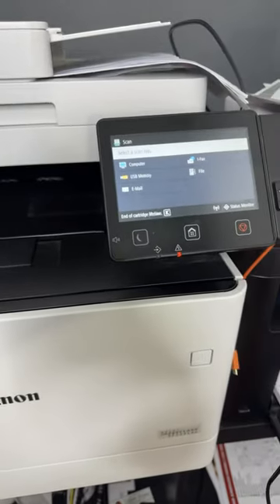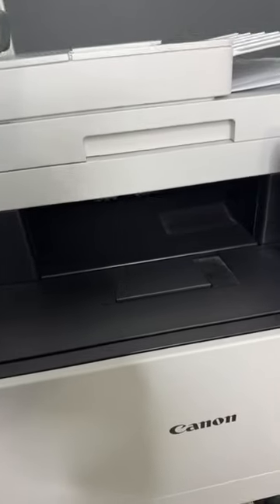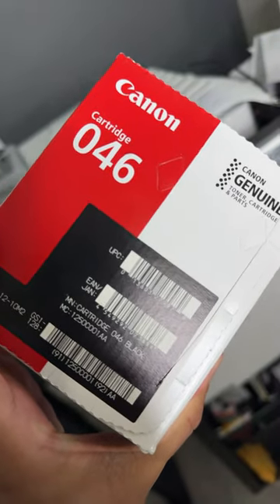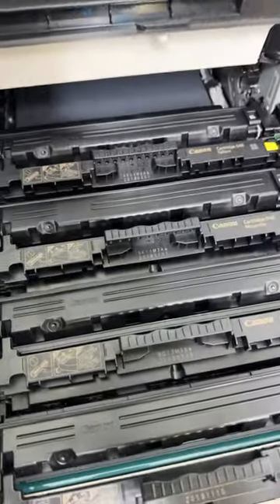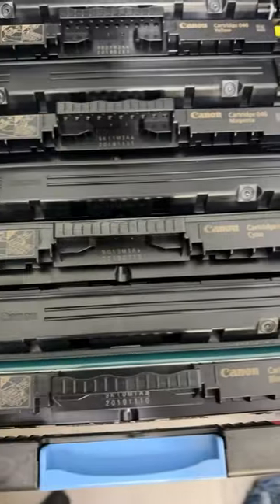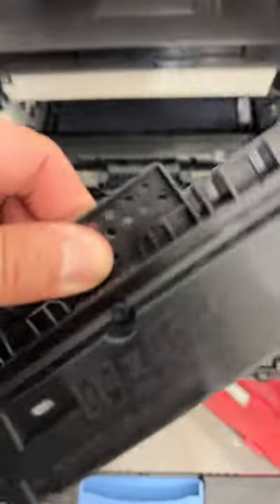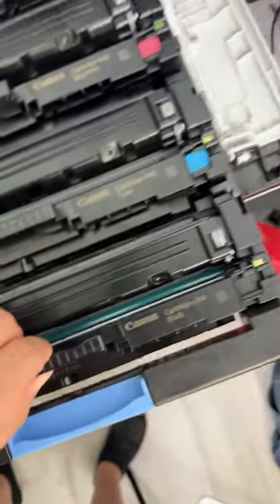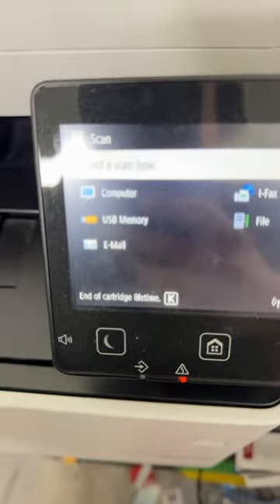How to change the ink cartridge on a canon image class MG733cdw